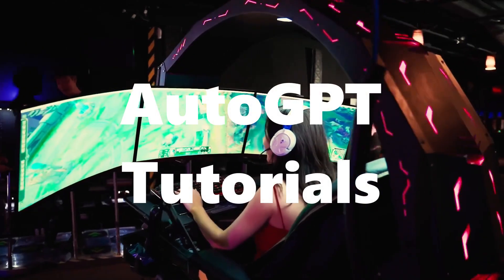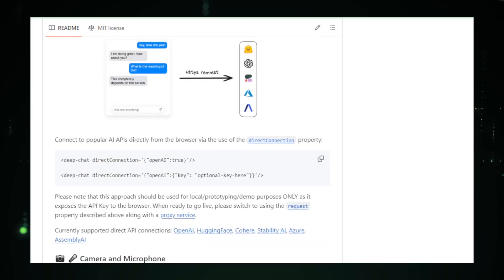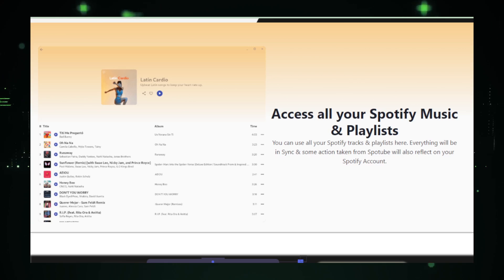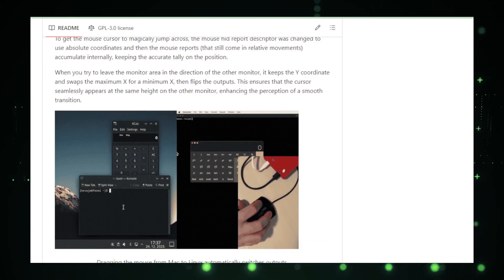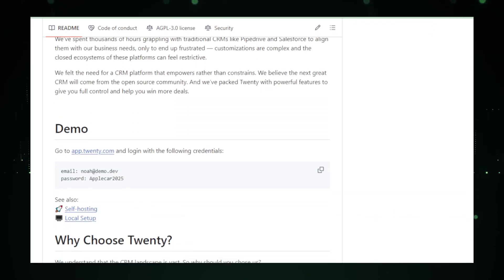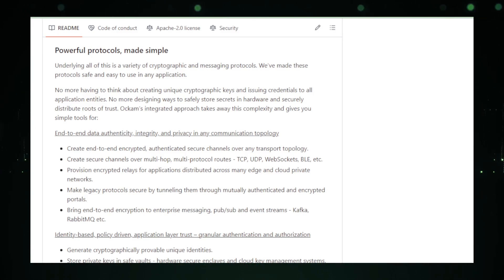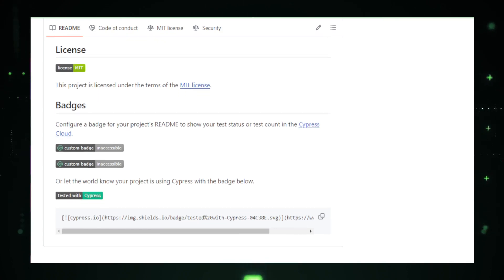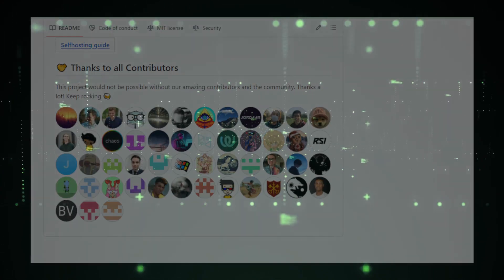🌐 Top Trending Open Source GitHub Projects of this week! 🚀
"Dive into the latest tech wonders! Uncover the top trending open-source projects of the week, from AI chatbots to self-driving tech and more. Join us on this coding adventure and stay ahead in the ever-evolving world of open source. Which project will ignite your curiosity? Share your favorites in the comments below and let's embrace the coding revolution together!"